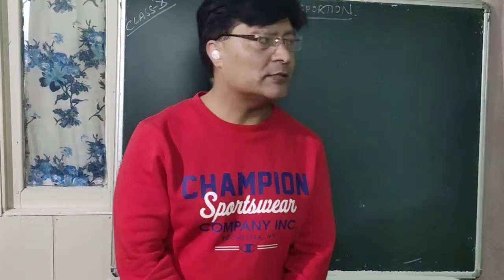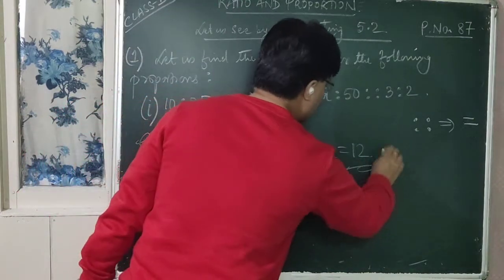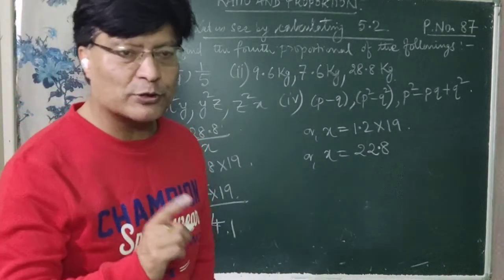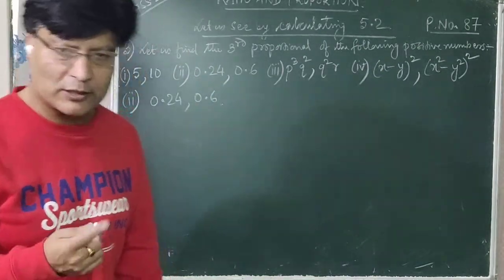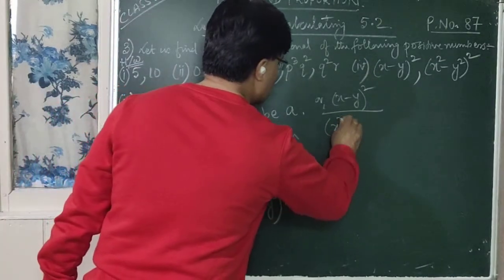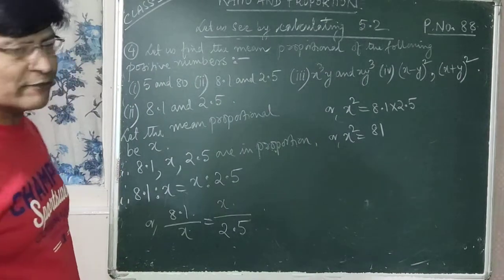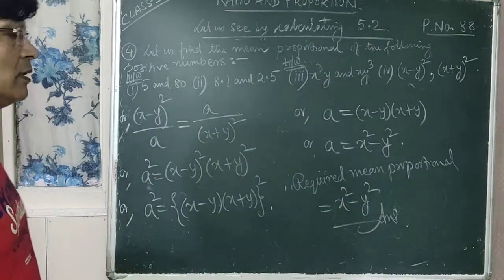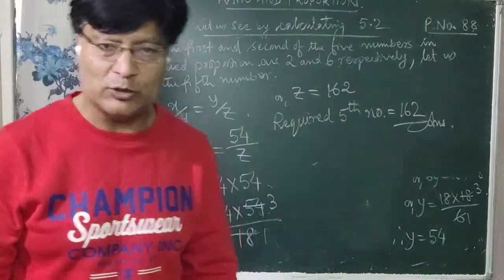Class X Maths, Part-1, Topic: "Ratio and Proportion" by Sailendra Pradhan PRHS Kurseong